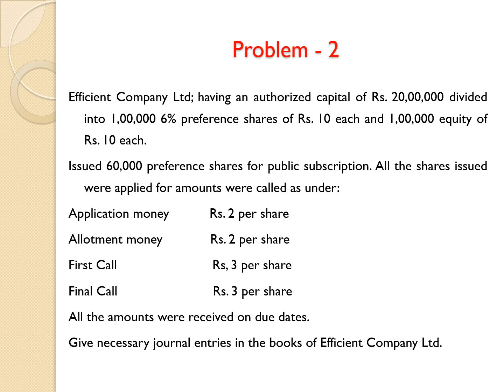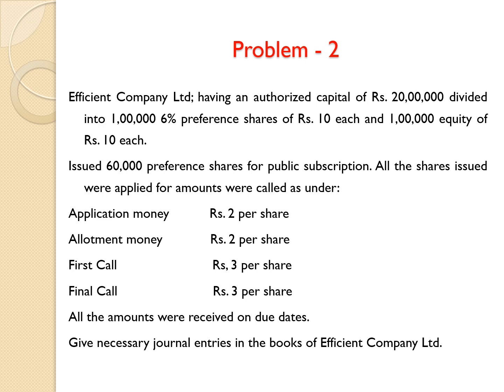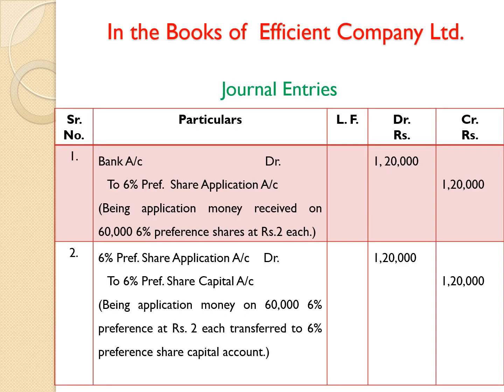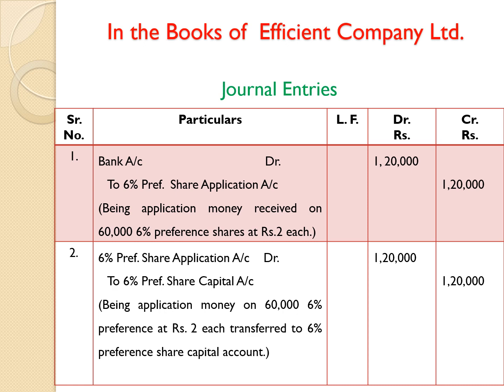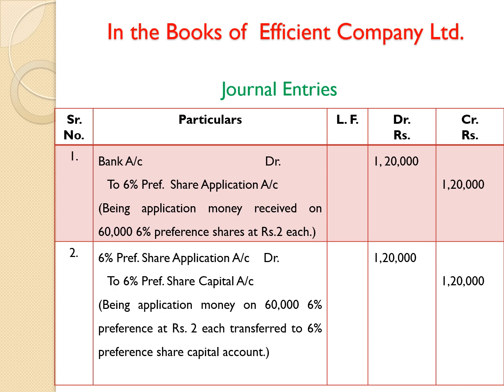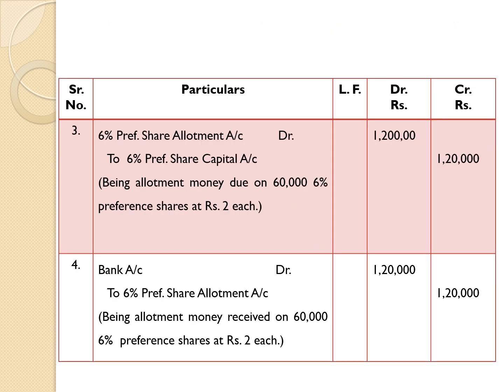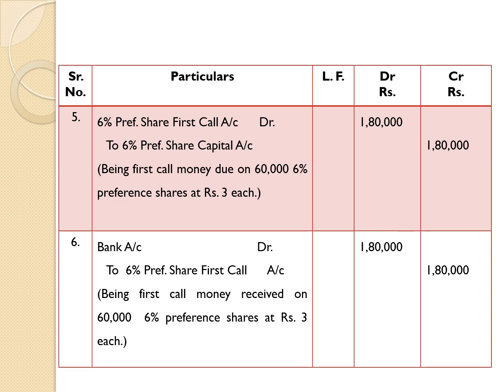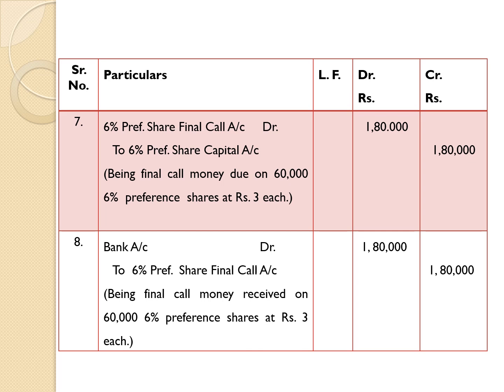PPT Unit : I- Issue of shares (12)